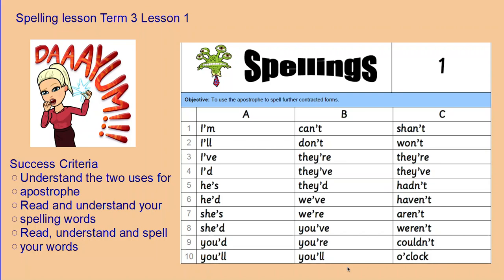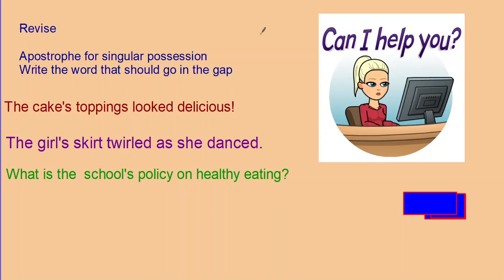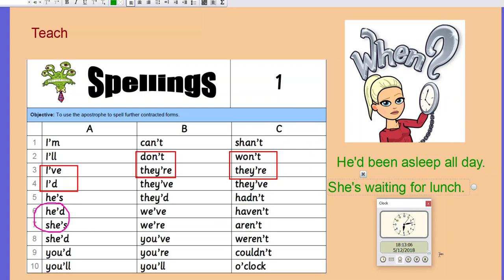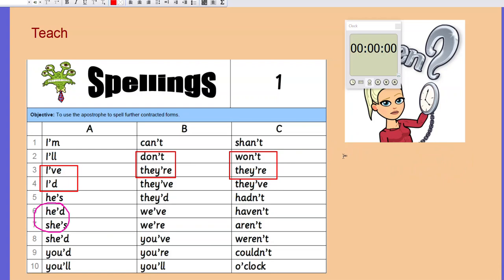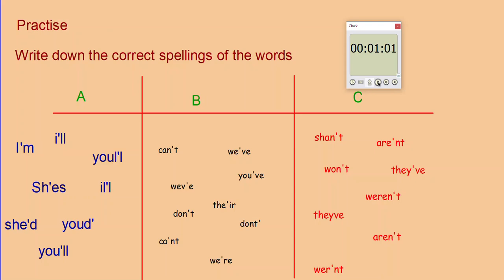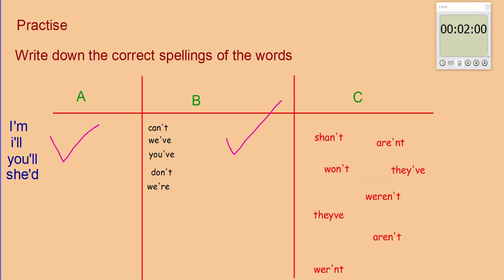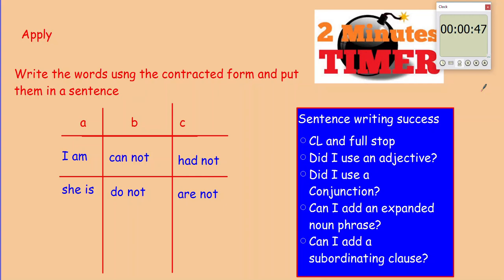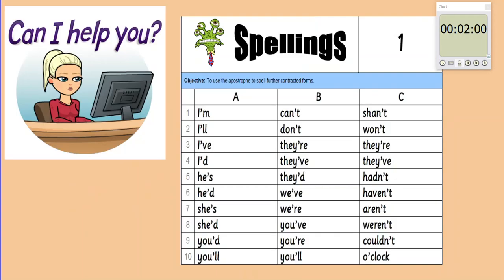spelling lesson 1 term 3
Spelling: using apostrophe for contracted form of a word